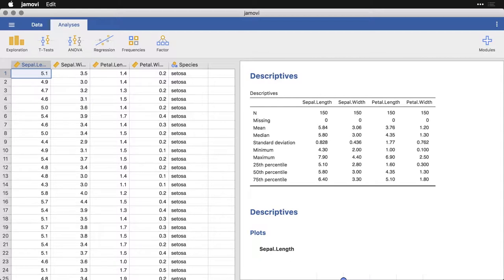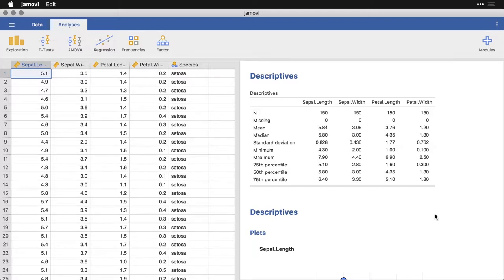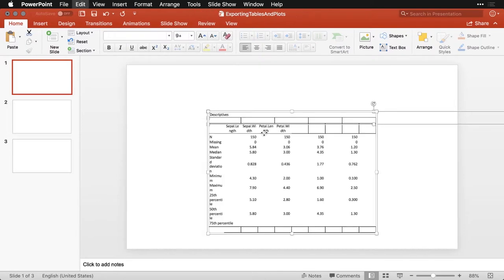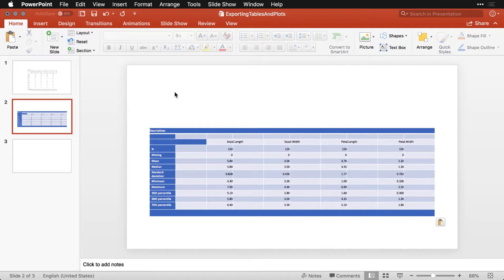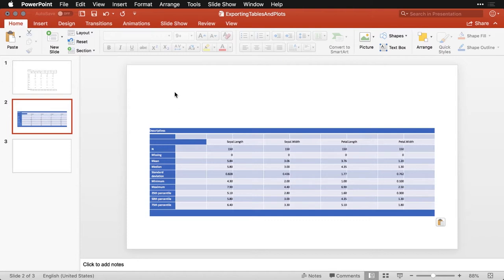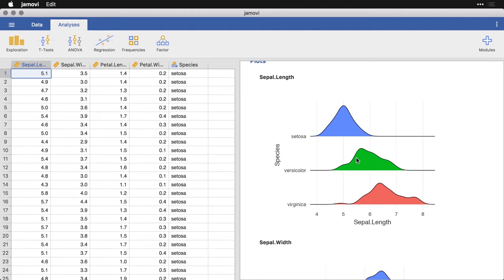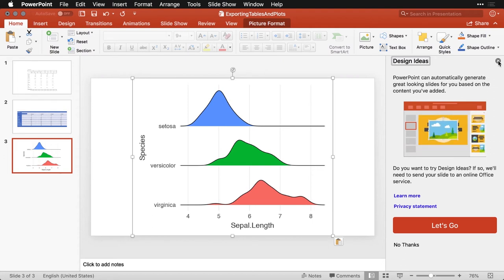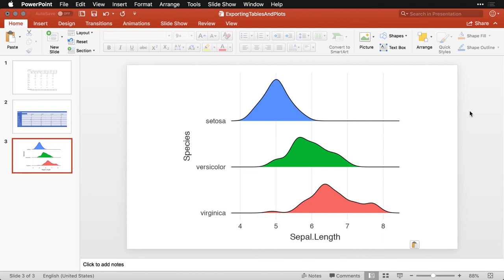Exporting tables & plots 1 — jamovi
jamovi makes it easy to export your exploratory analyses and graphs so you can include them in presentations and reports. Thanks for visiting and let us know what you'd like to see!